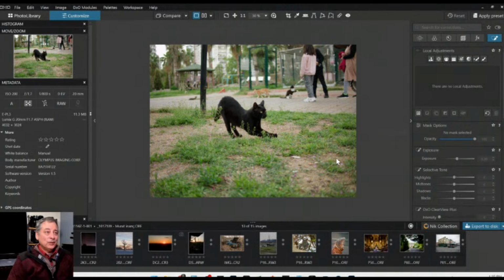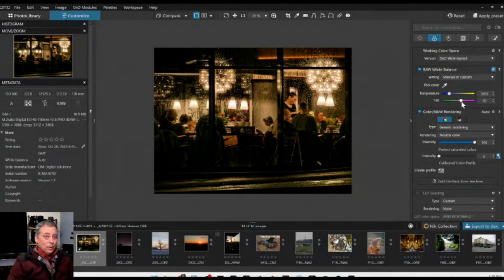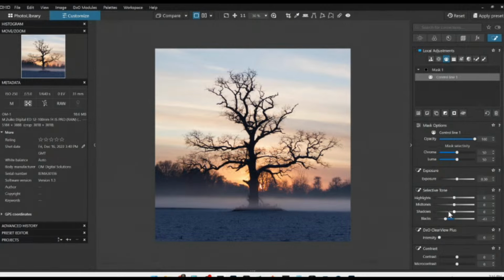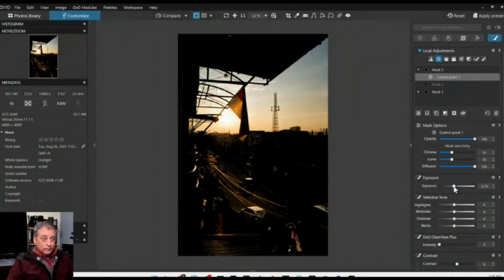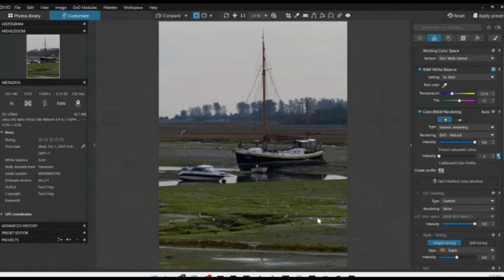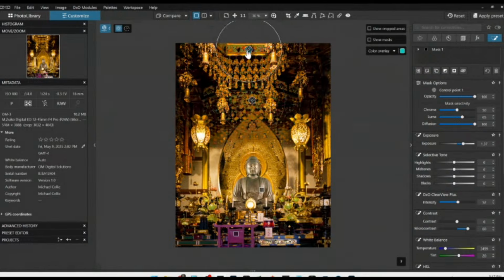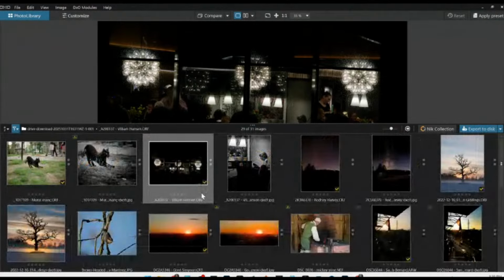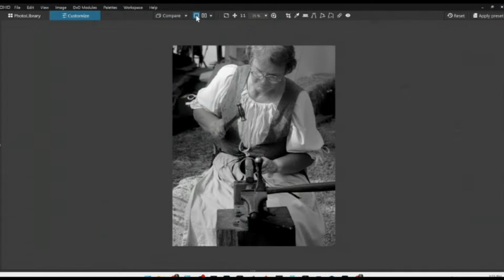Photo Editing Live with DxO Photolab 9: Send me your photos - Link Below!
Check out the new DxO Photolab 9!